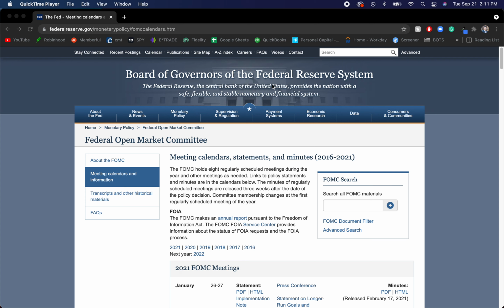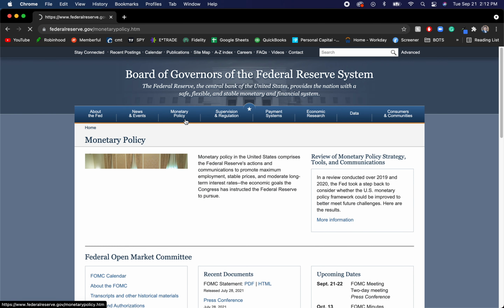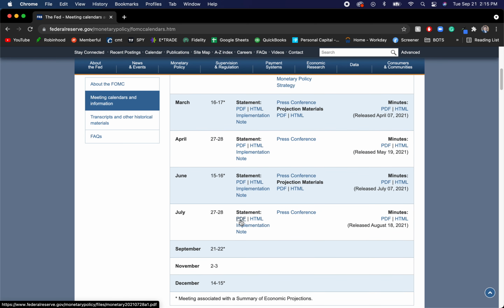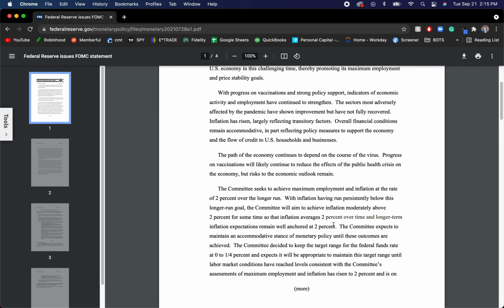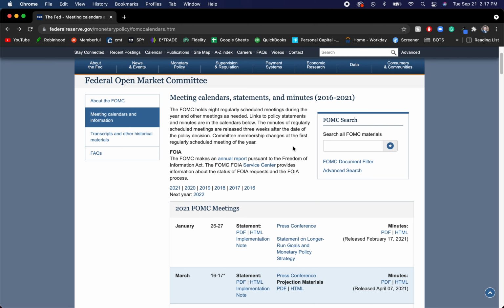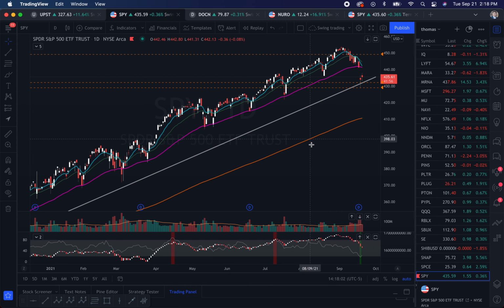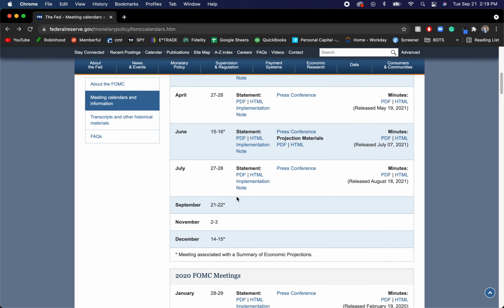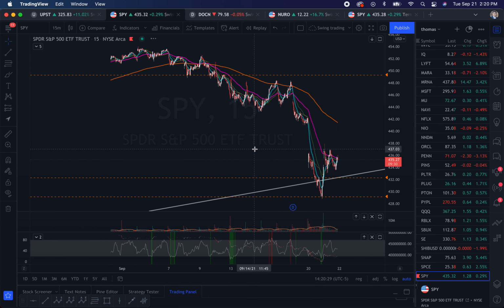What is the FOMC Meeting? | The Financial Cloud